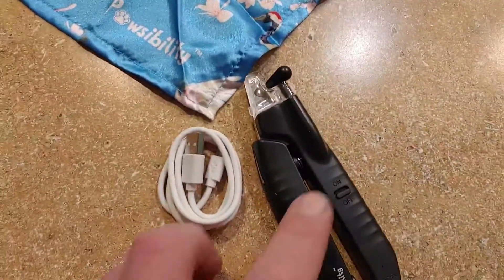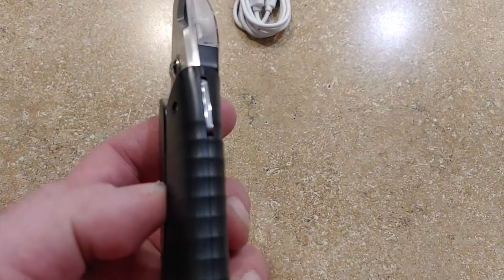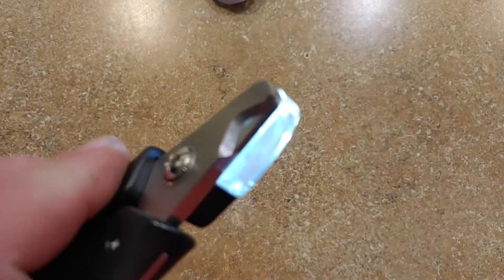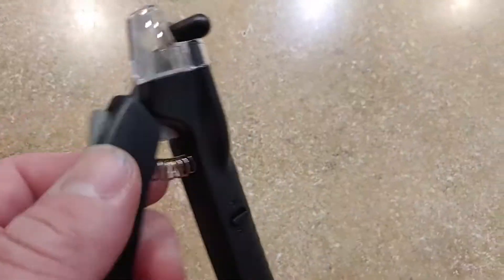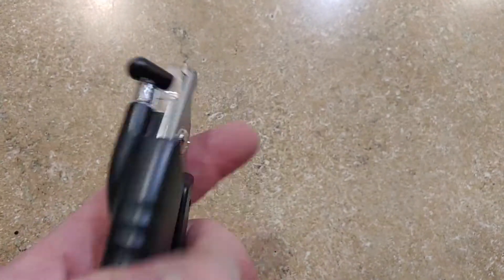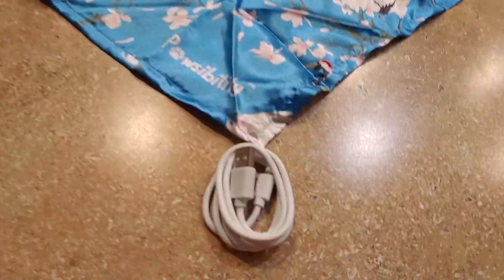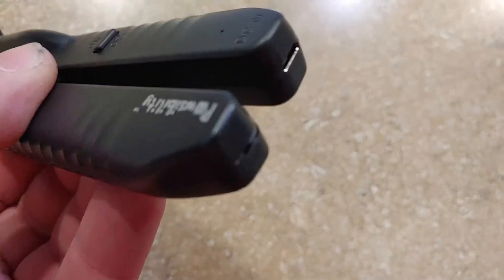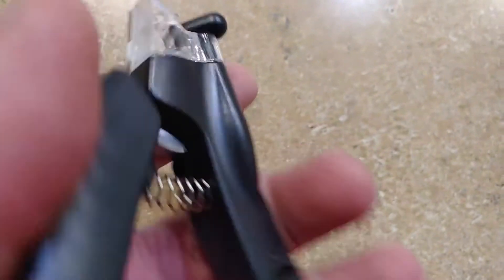Pawsibility 2021 Reinvented Pet Nail Clippers for Your Pal Ultra Bright LED Light Review, easy t